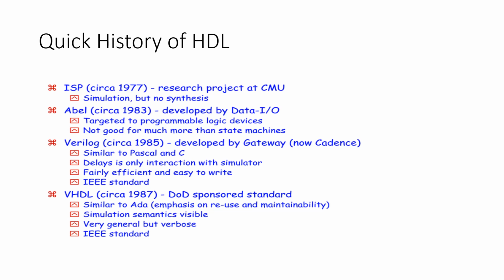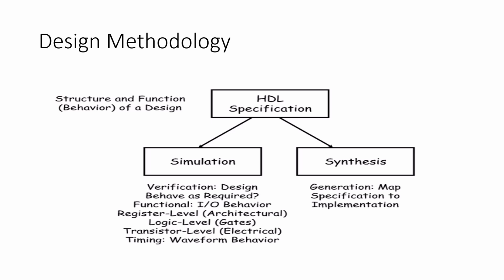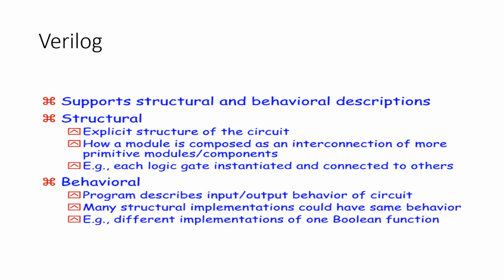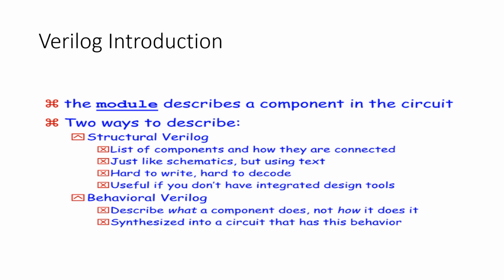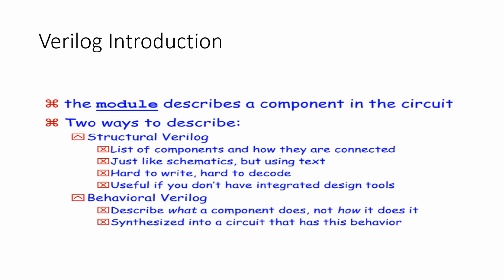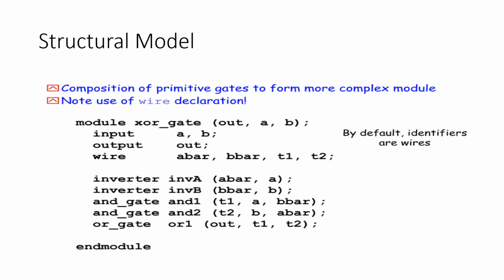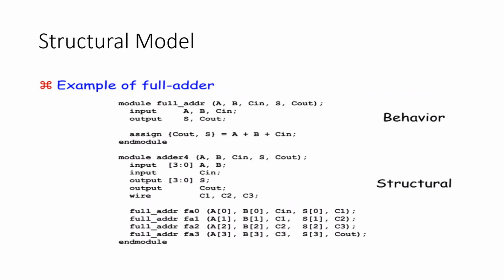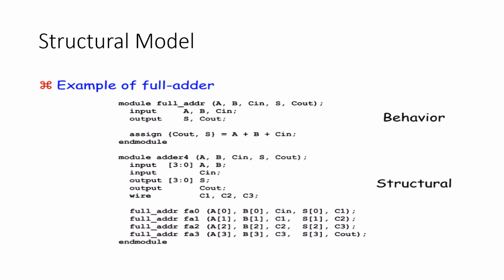DSDUV # Structural Description